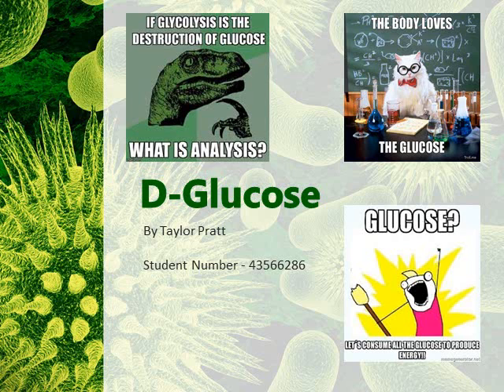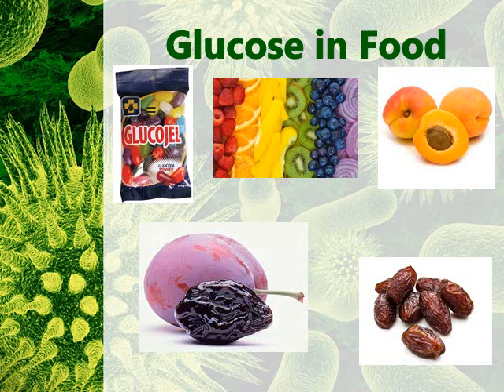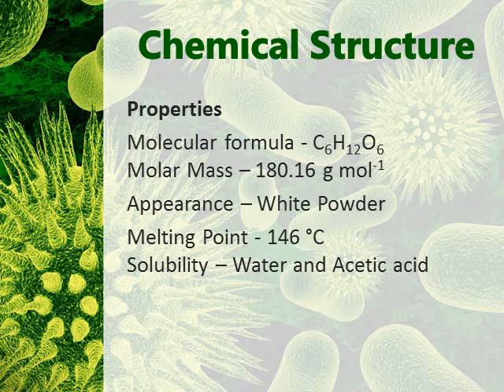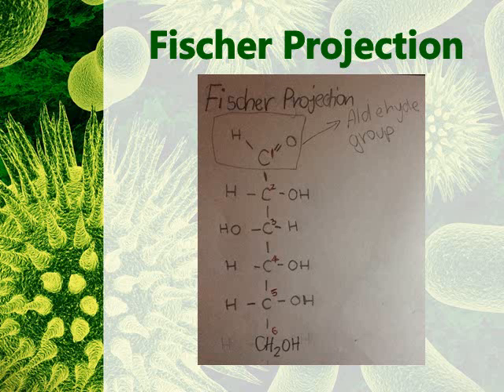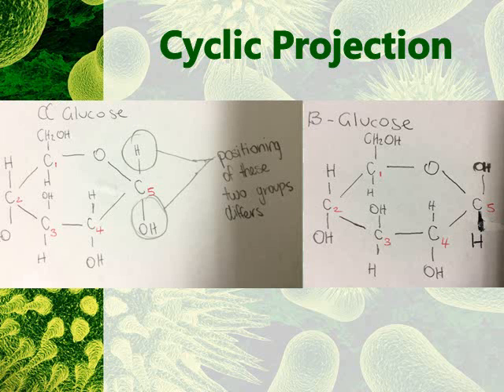chem1090 powerpoint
Taylor Pratt, Chem1090 Vlog submission